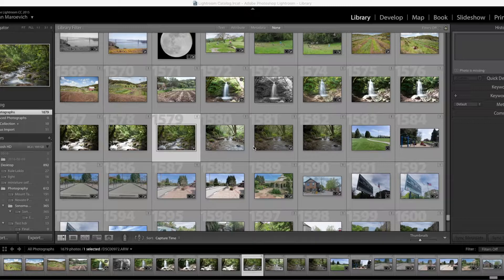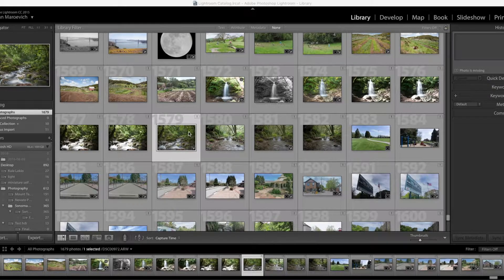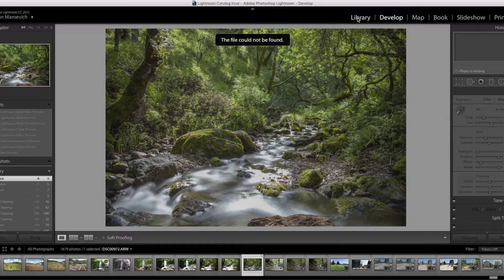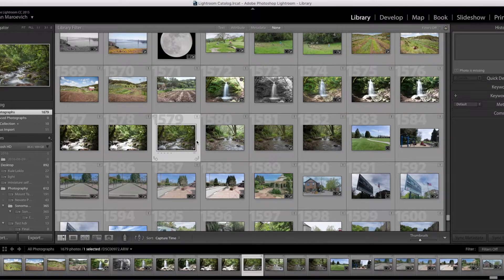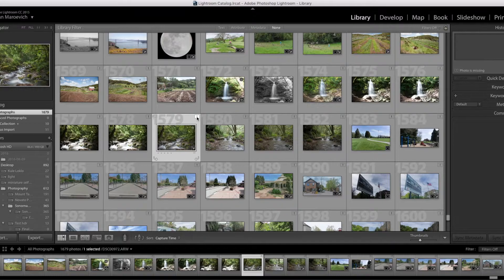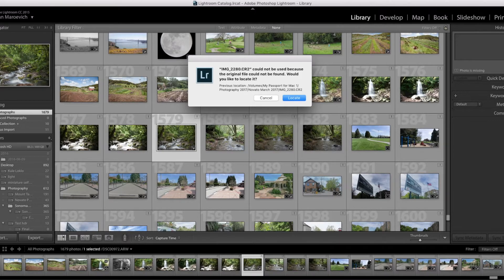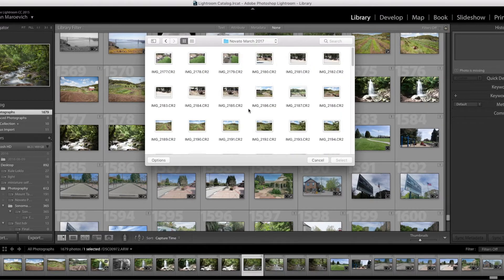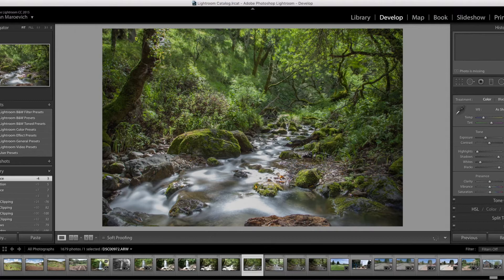Light Room File Cannot Be Found Work Around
If you are getting the file could not be found when you go to Develop in Lightroom this is one way to solve the problem. Please let me know your comments and other suggestions. Thank you.